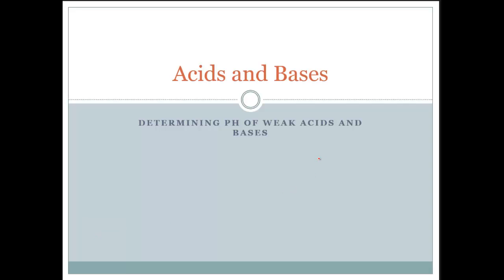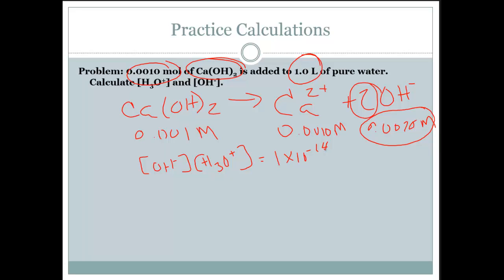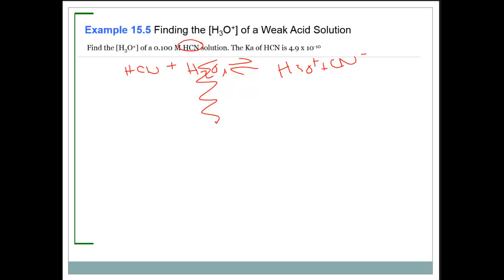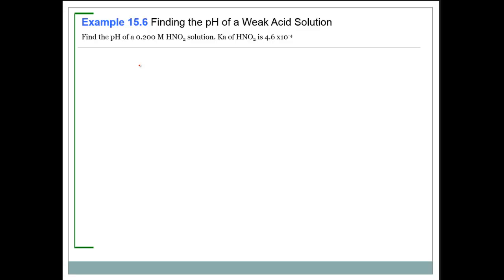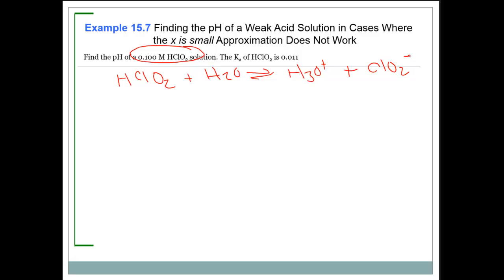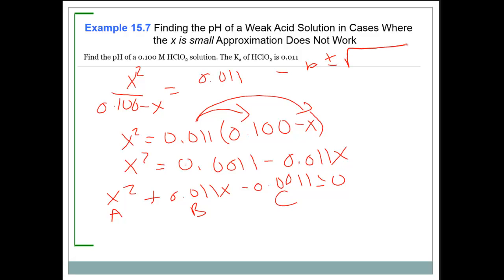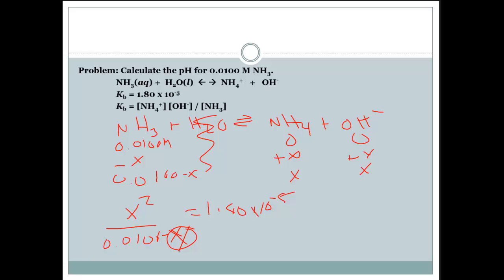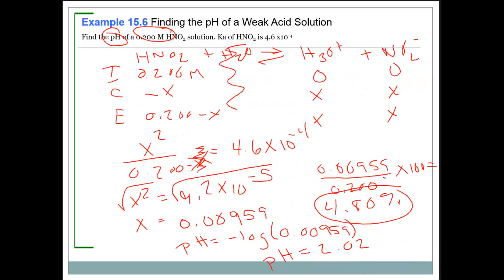ph of weak acids and bases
This tutorial discusses how to determine the pH of a solution for a weak acid or base using the ICE chart.